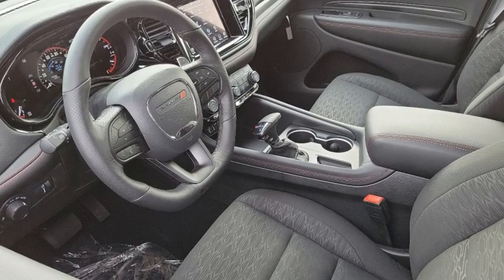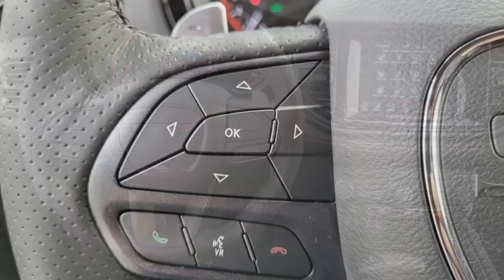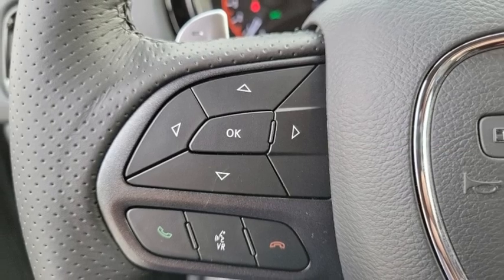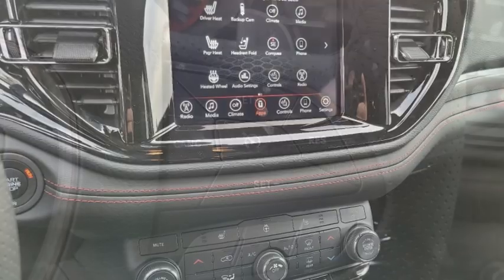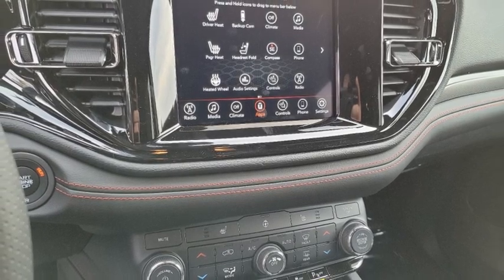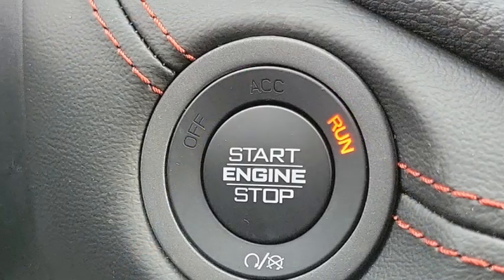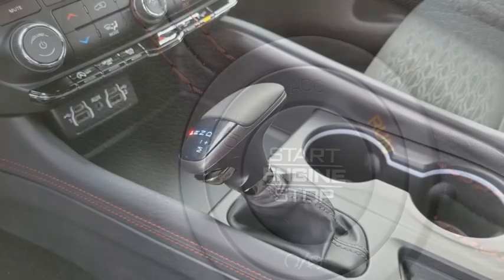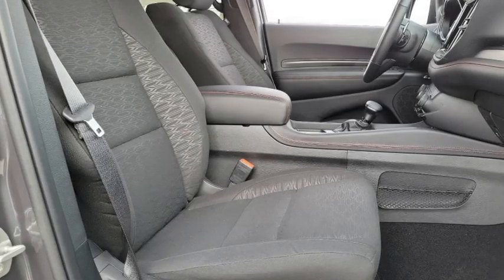2024 Dodge Durango VAN NUYS LOS ANGELES SAN FERNANDO VALENCIA CANOGA PARK DR28841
2024 Dodge Durango GT

Pick up this Vapor Gray 2024 Dodge Durango, available today at Van Nuys Chrysler Dodge Jeep Ram. This could be the one you've been searching for.